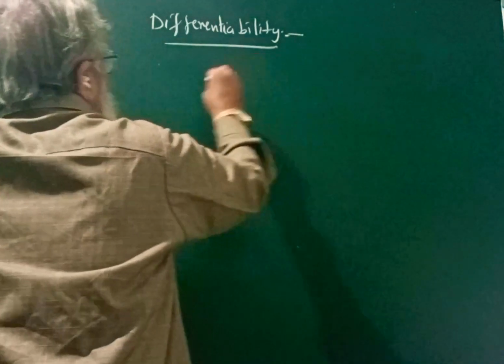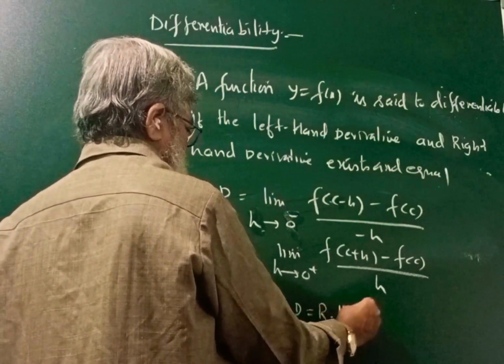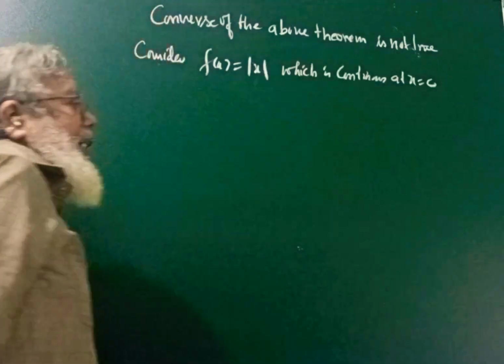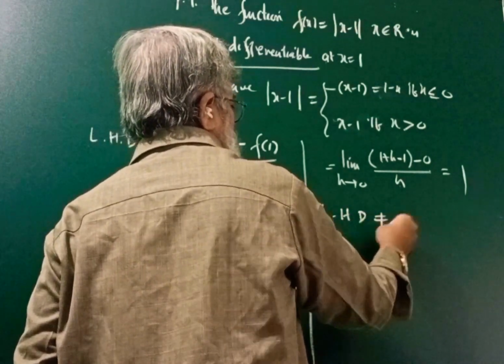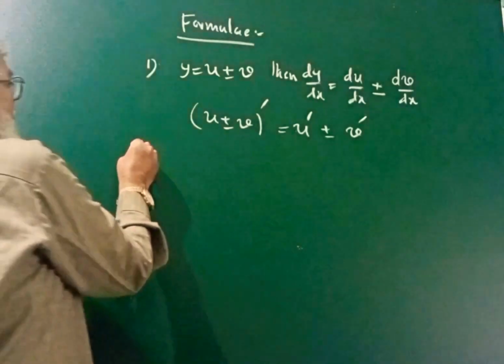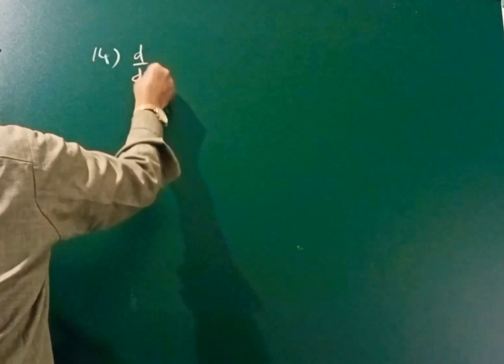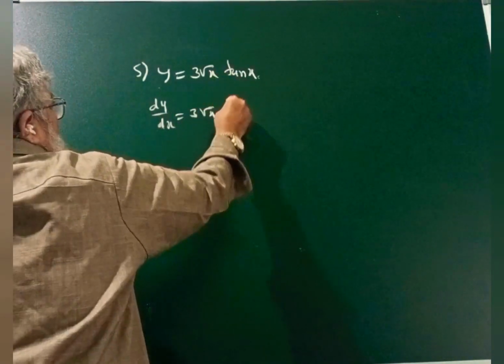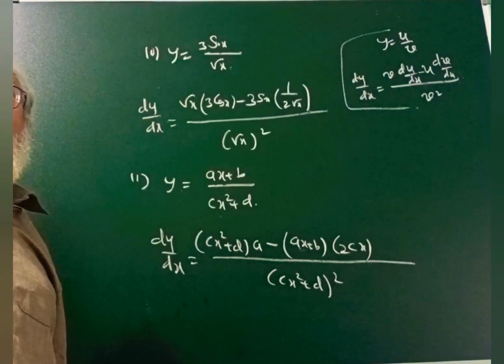Continuity and Differentiability Part 3|| Anwar Sir|MAM PU College|| Online Lectures ||PUC 2nd Year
Part 3 Differentiability - Introduction , Formulas and Problems based on the formulas